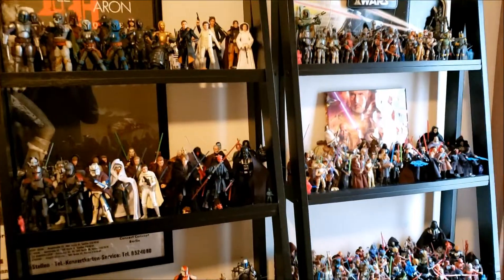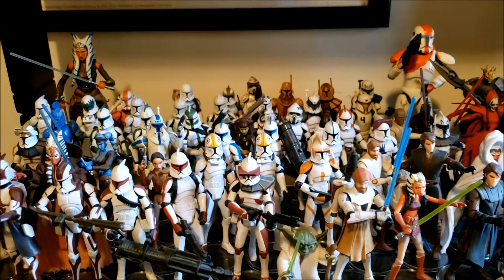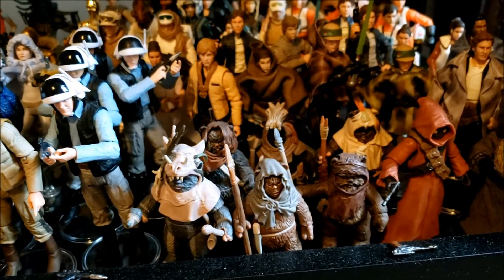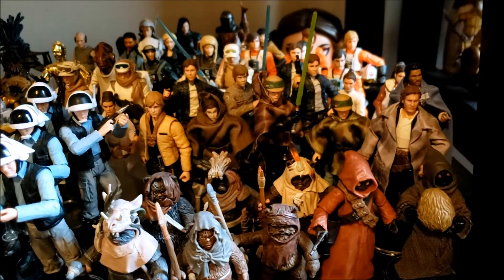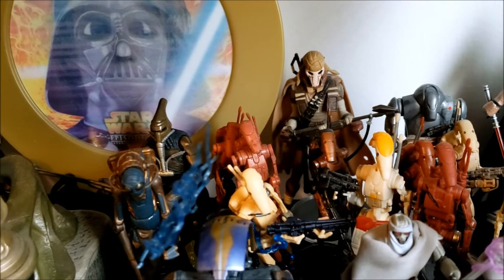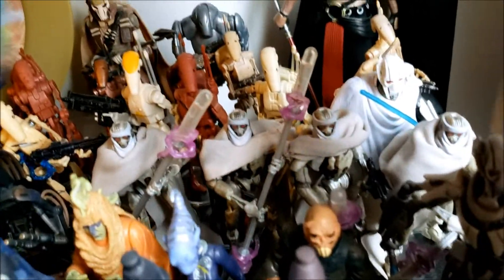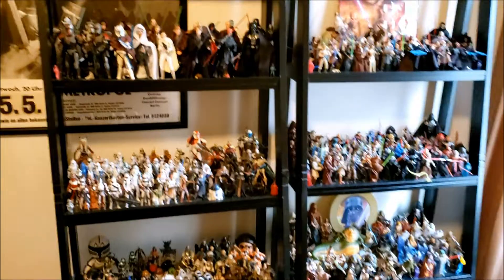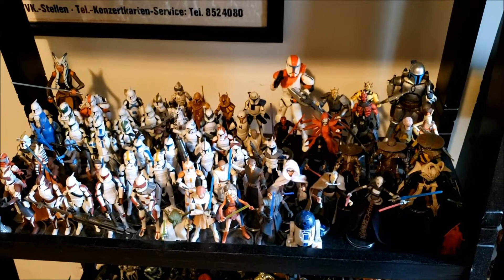Star Wars Collection Tour 2022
My action figure collection as it stands in April 2022.